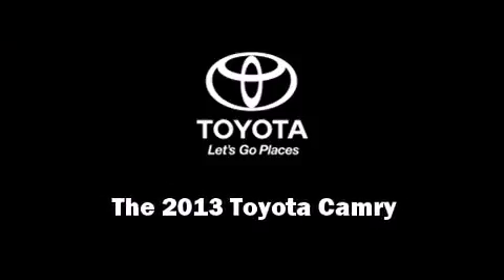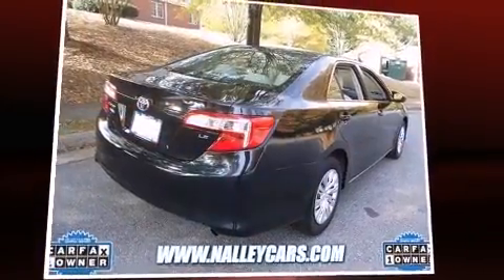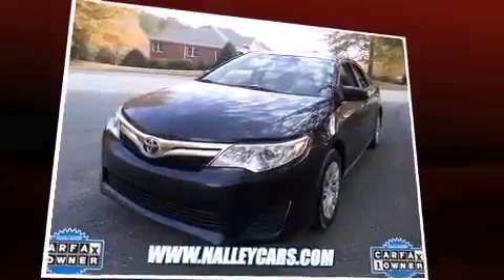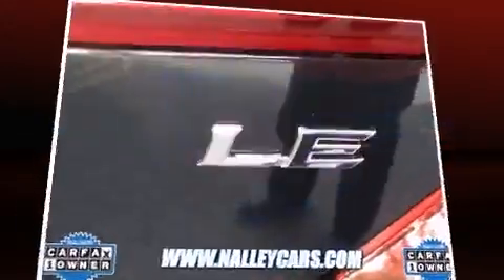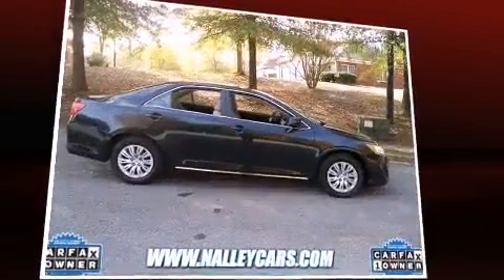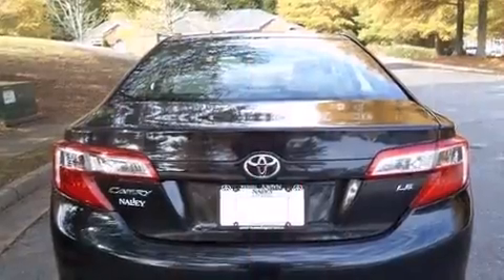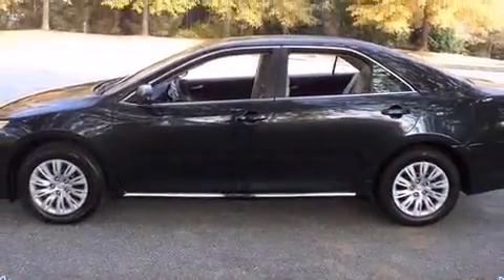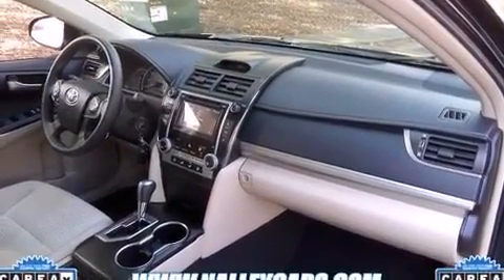2013 Toyota Camry LE in Roswell, GA 30076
Familiarize yourself with the 2013 Toyota Camry. With fewer than 25,000 miles on the odometer, this 4 door sedan prioritizes comfort, safety and convenience. It features an automatic transmission, front-wheel drive, and a 2.5 liter 4 cylinder engine. All of the premium features expected of a Toyota are offered, including: 1-touch window functionality, front bucket seats, air conditioning, telescoping steering wheel, cruise control, an overhead console, and a split folding rear seat. Premium sound drives 6 speakers, providing you and your passengers a sensational audio experience. Take assurance in side curtain airbags, providing head protection in the event of a severe collision. Our sales staff will help you find the vehicle that you've been searching for. We'd be happy to answer any questions that you may have.